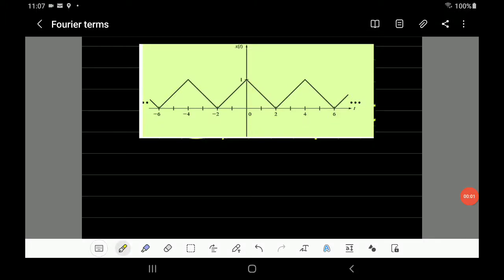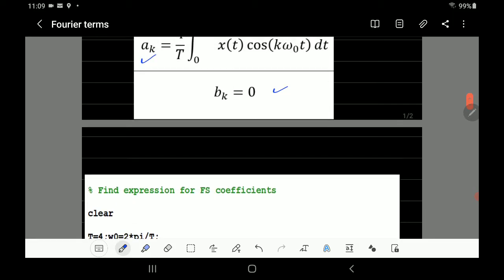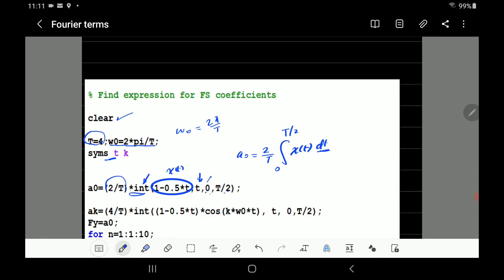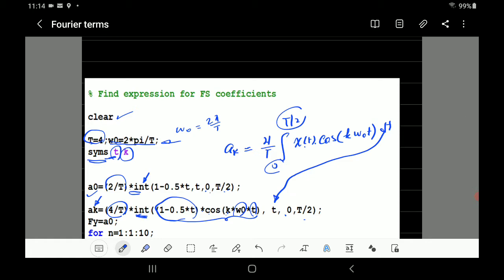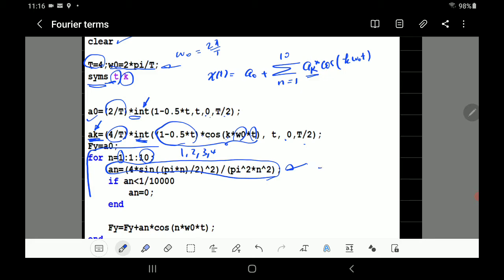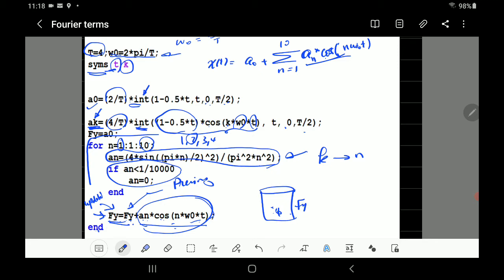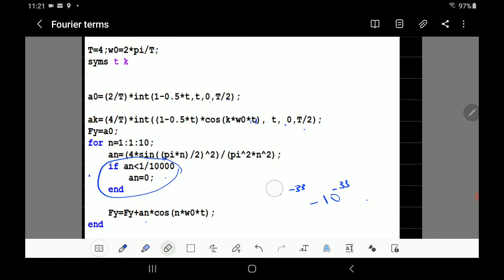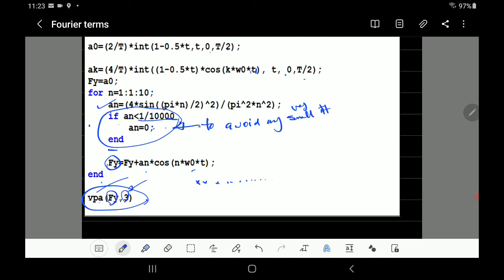the first 10 terms of Fourier series- MATLAB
A triangular signal is used to show how to find its first 10 terms of Fourier series  using MATLAB